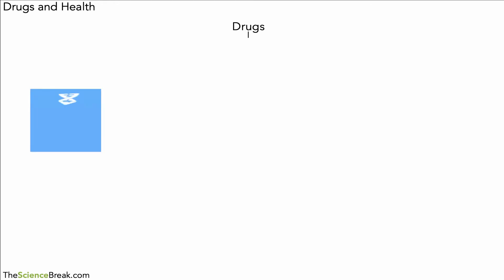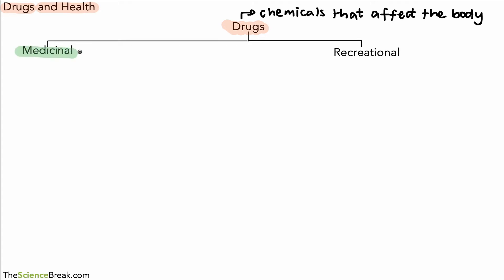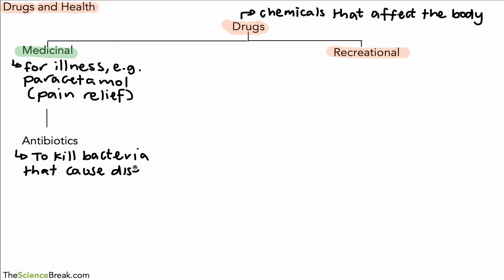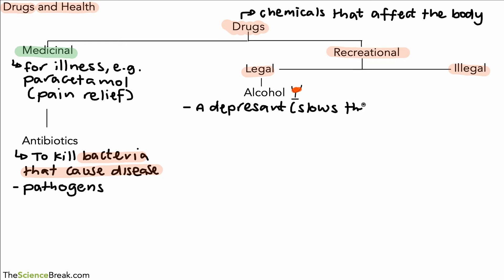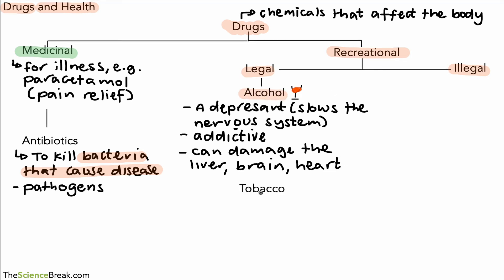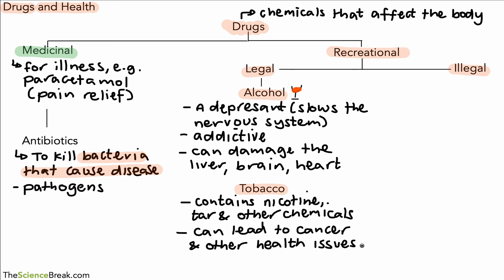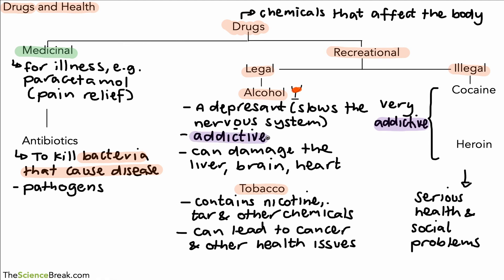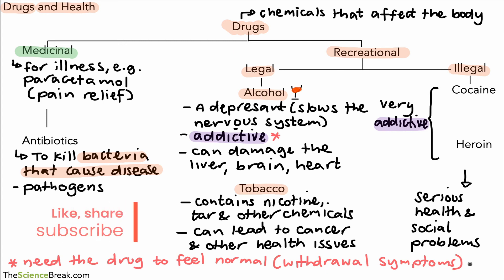Key Stage 3 Science (Biology) - Drugs and Health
This video gives a brief overview of medicinal and recreational drugs.
Description